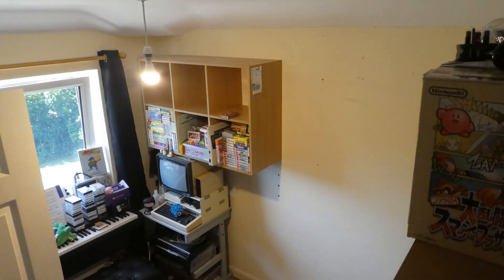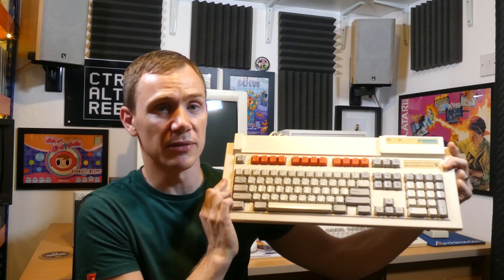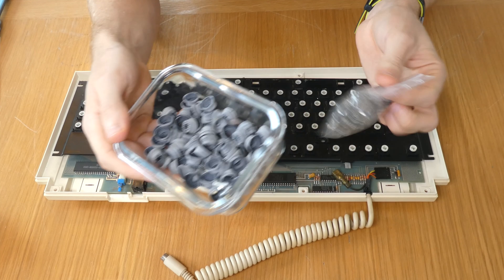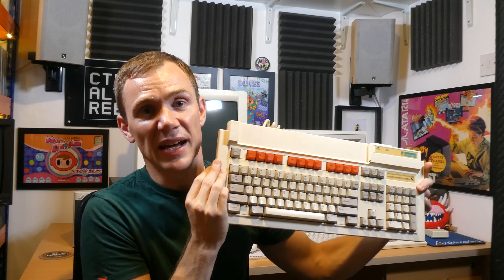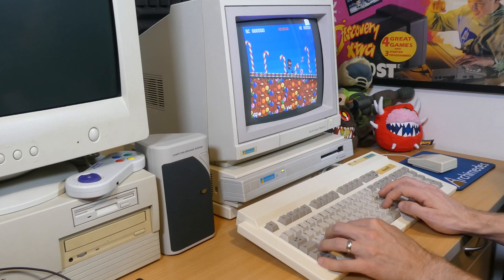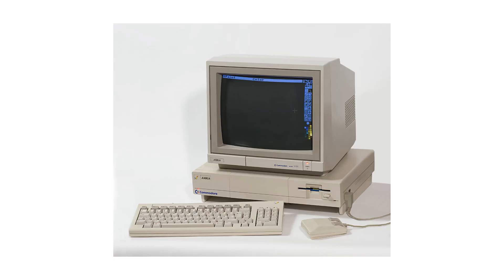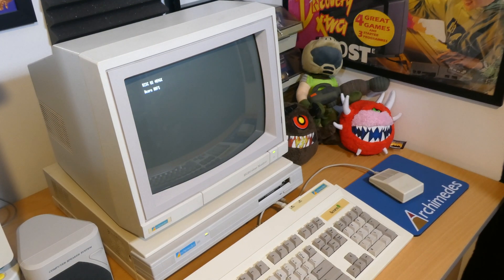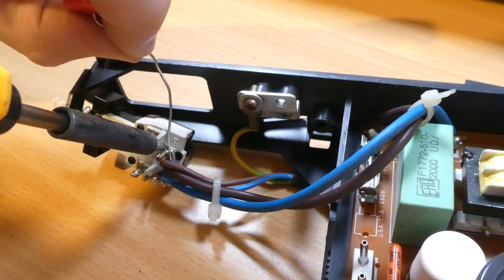Acorn Archimedes A305 Restoration Update - Keyboard Rebuild, Monitor Fixes & Video & Audio Mods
The Acorn Archimedes A305 was the original and first ARM CPU powered computer. I'm doing some work on mine in preparation for a video on the history of the ARM architecture and the Archimedes in general, so join me for a progress update!

Covered in this video: Reversing the video mod I did a few years ago to restore sync-on-green, the Burr-Brown op amp audio upgrade, monitor power switch fix and keyboard rebuild.

Chapters:
00:00 Intro / Quick Note On Studio Remodel
01:00 Keyboard Rebuild & Upgrade Attempt
03:29 AKF11 Monitor Refurb & Repairs
05:11 Reversing The VGA Video Modification
06:40 Burr-Brown Op Amp Audio Upgrade
07:44 Audio Comparison - Cannon Fodder
08:25 Conclusions & Outro